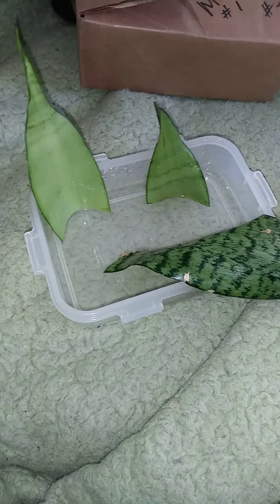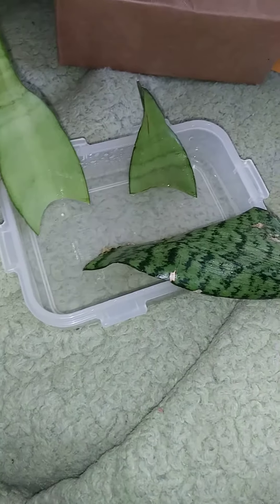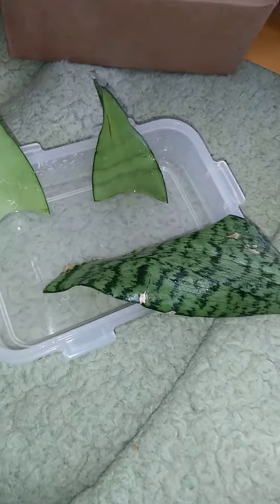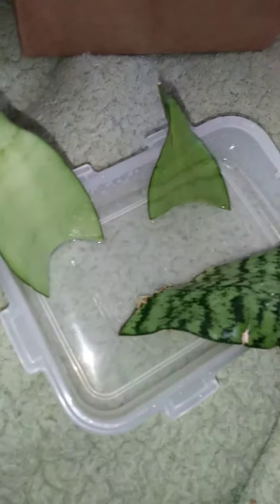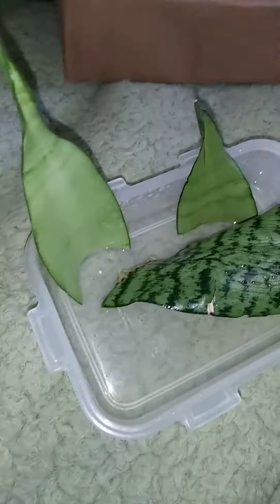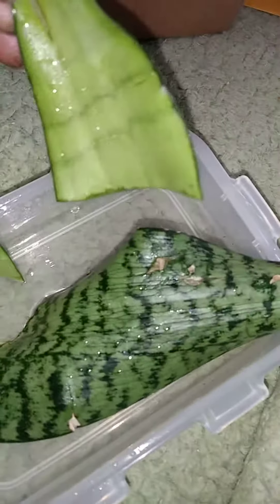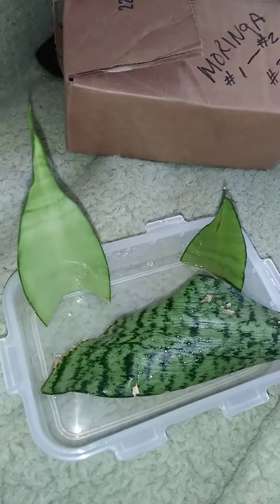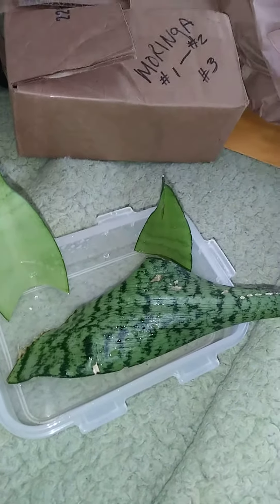propagating some snake plants / Mother's love tongue😉